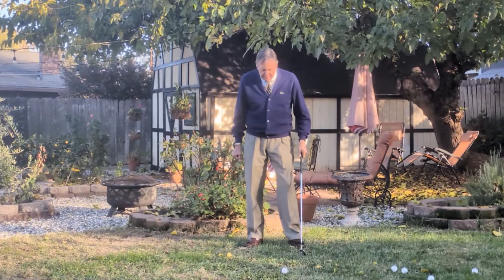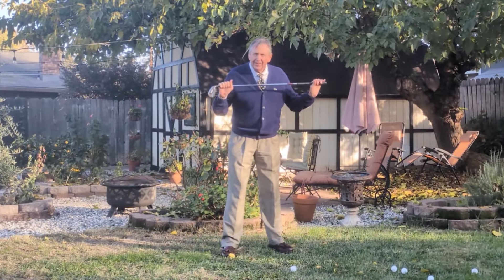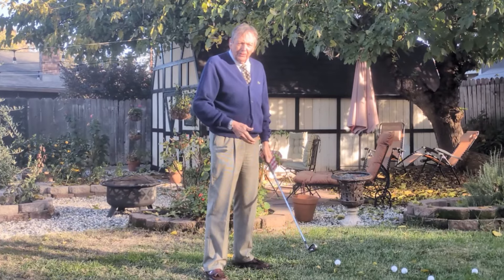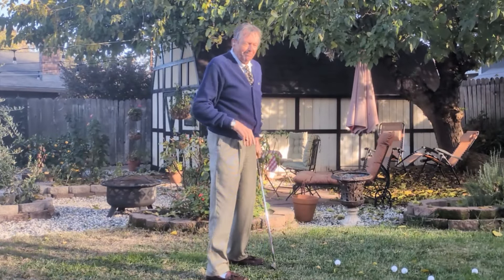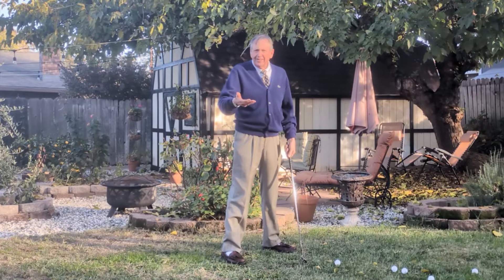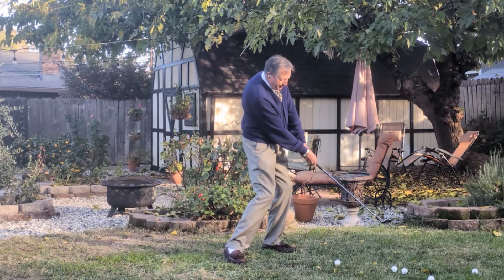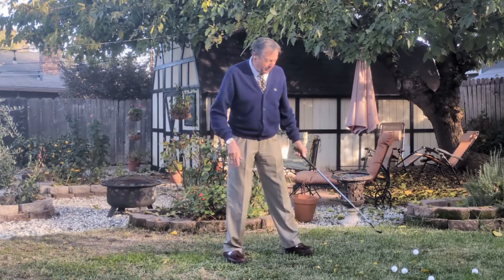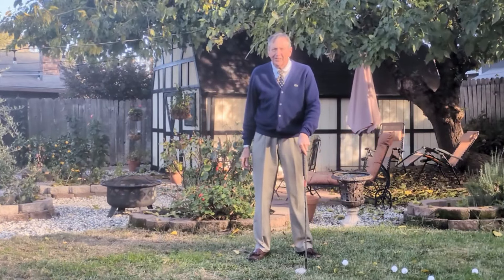"Practical Golf" by John Jacobs: Aim the Swing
⛳ John Jacobs' iconic book advised that the club face at address and the shaft at the top of the swing be aimed at the target. in this video Brit Golf Dad describes how variants of this still arrive effectively through the ball.

Hello friends: Brit Golf Dad here.

To those select few who possess the predisposition...

...and as such, would enjoy participating more closely on my page...

...may I encourage you to consider joining my channel.

Your contribution will not only be a big encouragement, but will allow me to augment and refine my content both technically, with more sophisticated equipment, and geographically, with more diverse locations.

As a channel member, you'll be invited to shape the discussion, enjoy members only content and submit swing analysis and comment requests.

I have known many of my clients for decades. This YouTube option accords me the pleasure of getting to know a whole new clientele online.

This link will take you to my sign up page.

I look forward to our collaboration.

BGD ⛳